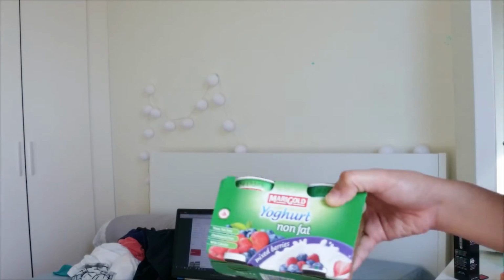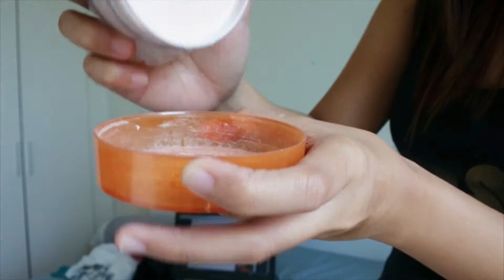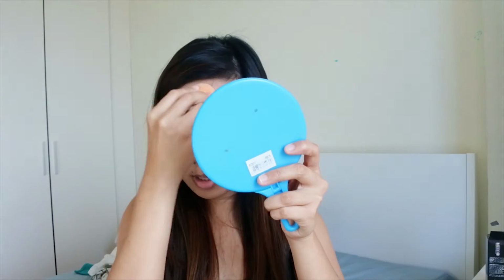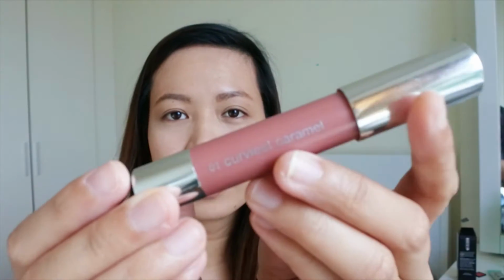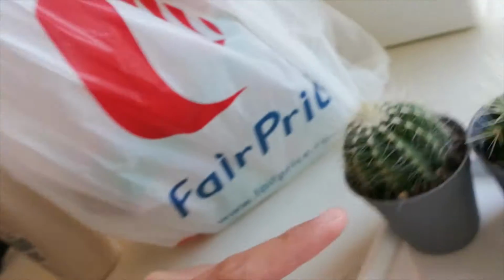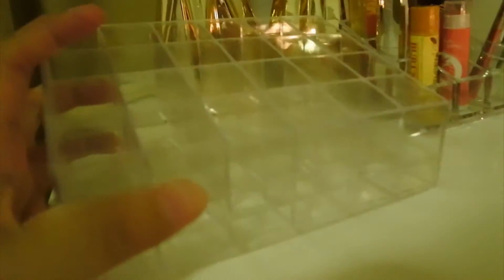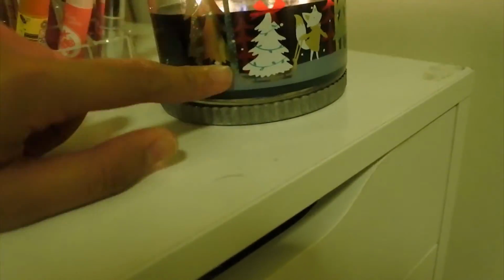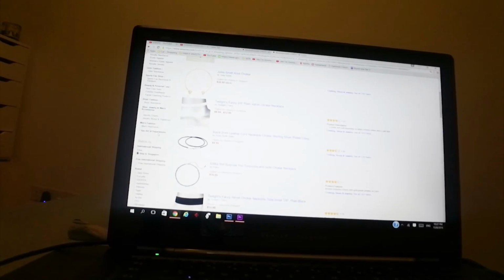I BAKED MY FACE FOR 3 HOURS!!! | The Glam Owl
Hi everyone, I am so happy you came across my channel! :D

FAQs
What's my real nick name?
Call me Car, please :)

I'm from Philippines but I am currently working/staying in Singapore in hopes of making my tough life better BWAHAHAHAH!

What camera I film on?
Nikon 1 J5

Apologies in advance if you happen to come across a lot of product shoots/photos, I used to sell stuff online and the above links were the same platforms I used before.

Thank you very much for taking your precious time to watch my videos! I am begging you LMAO!

I really wish this video was sponsored but sadly it's not. All views and opinions shared are my own! :)